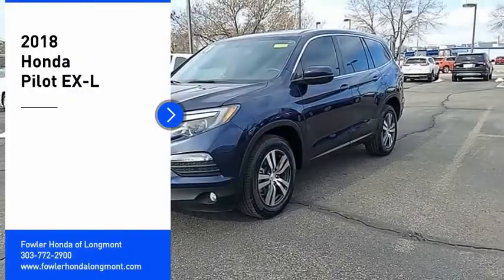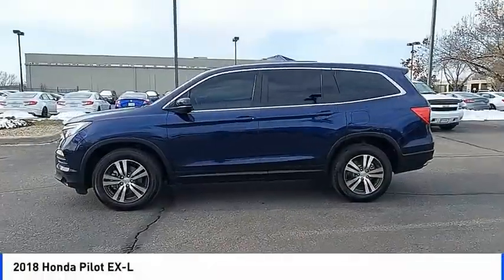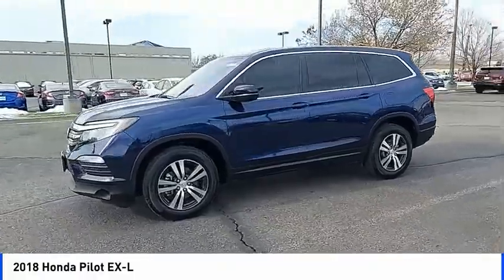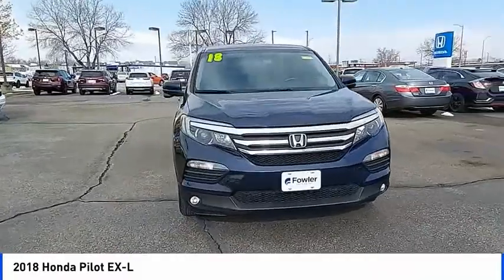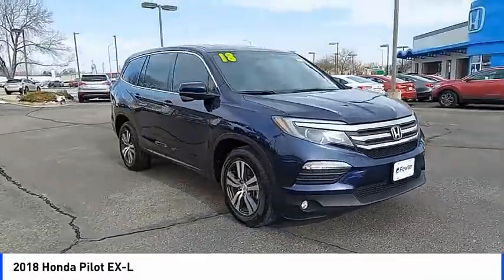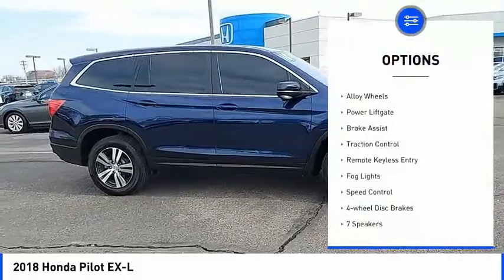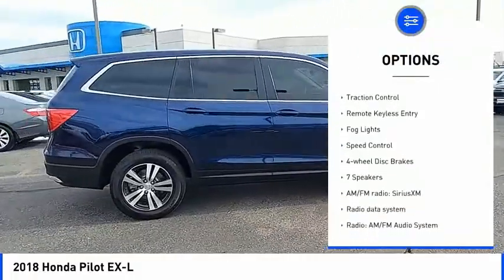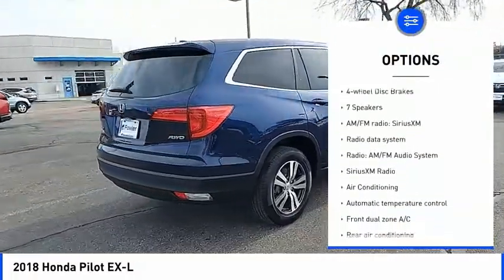2018 Honda Pilot L210240A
Fowler Honda in Longmont (Formerly Frontier Honda) at 710 S Main St, Longmont, CO (Call us at 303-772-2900) is your destination for Honda vehicles in Longmont, CO. At our dealership, we serve customers from Denver, Firestone, Erie, Boulder and surrounding areas.brREAR BACKUP CAMERA, BLUETOOTH, HANDS-FREE, KEYLESS ENTRY, PUSH BUTTON START, LEATHER, LOCAL TRADE, USB, ALL-WHEEL DRIVE, HEATED MIRRORS, POWER SUNROOF / MOONROOF, HEATED SEATS.br2018 Honda Pilot EX-L AWD 4D Sport Utility AWD 6-Speed Automatic 3.5L V6 24V SOHC i-VTECbrTo Protect Your Safety, we are currently offering Virtual Tour of Vehicle: We will use live interactive video chat to give you a virtual walk around of any vehicle we have in stock. We are offering online tools to help you work your deal before coming by the dealership which helps speed up your visit. Local Home Delivery: If you buy a vehicle, over the phone, email, text. We will deliver the vehicle to your home or a place of your choosing. CARFAX One-Owner.